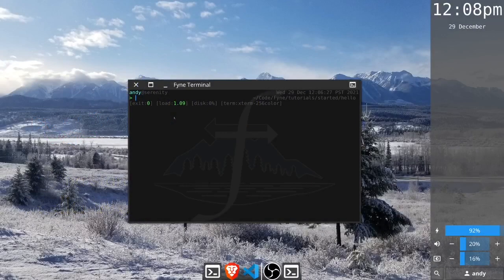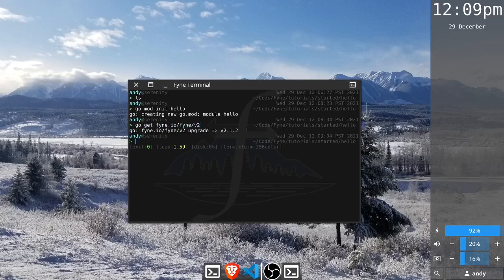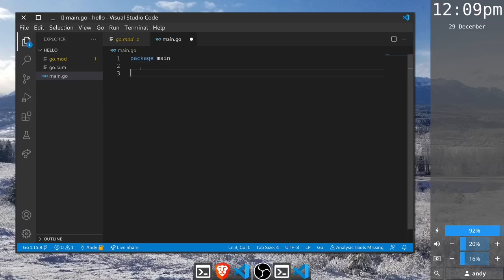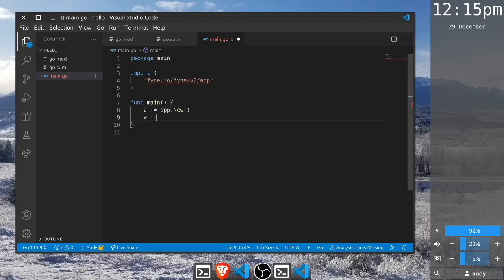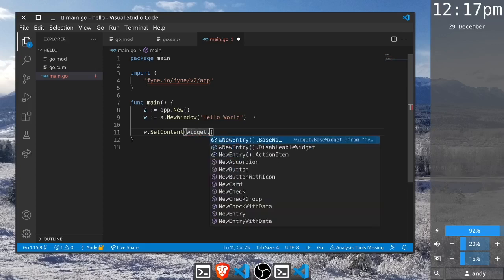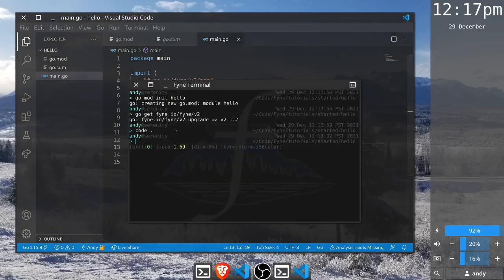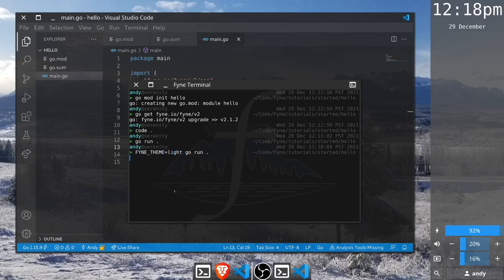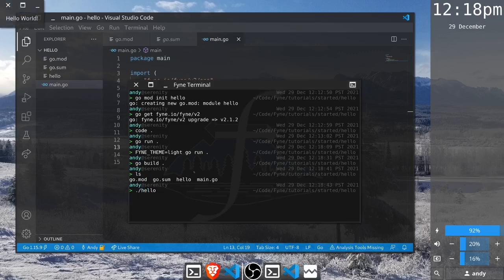Fyne Getting Started: Hello World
A quick explanation of how to get the simplest GUI running with Fyne. In just a few lines of Go code we show how to create a cross platform graphical application